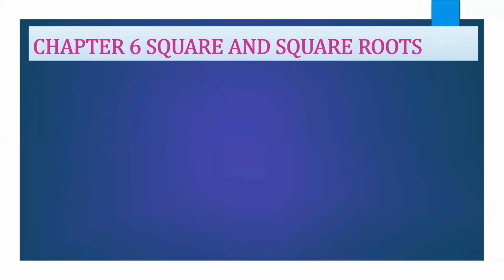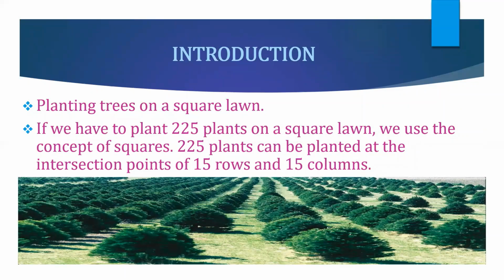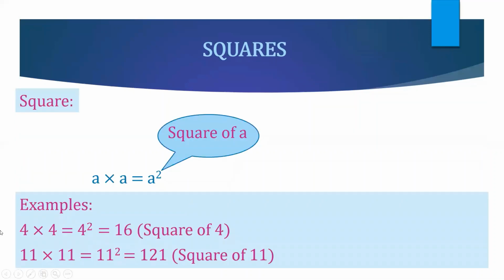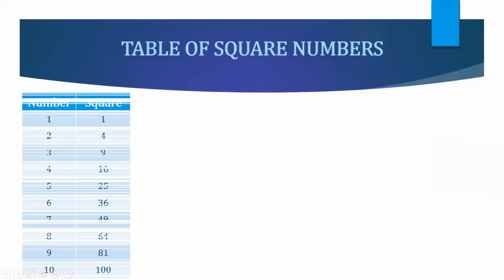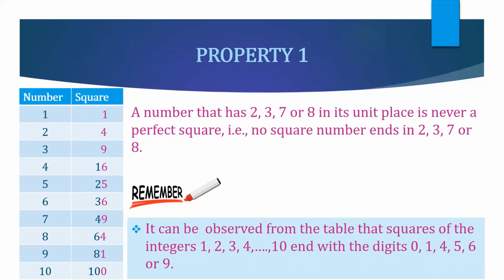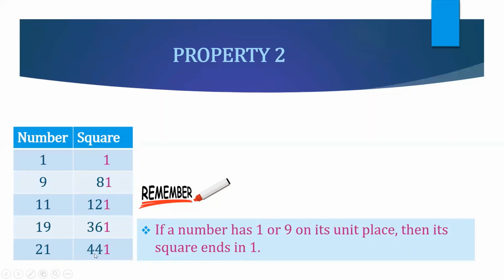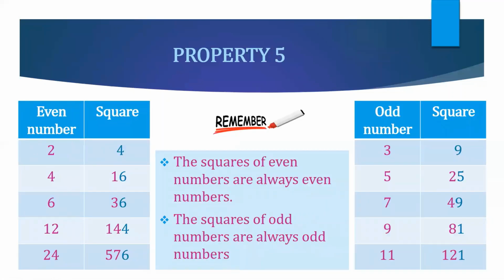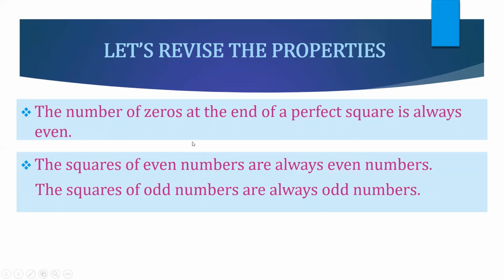Std 8 - Maths - Ch 6 - Session 1